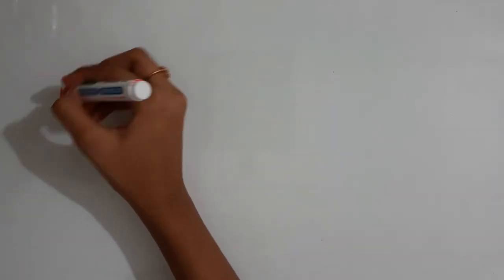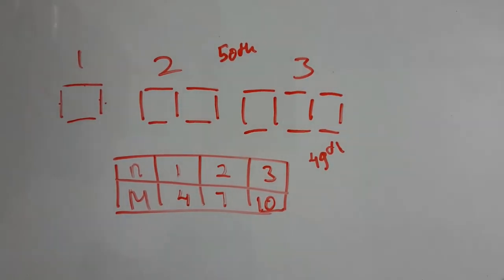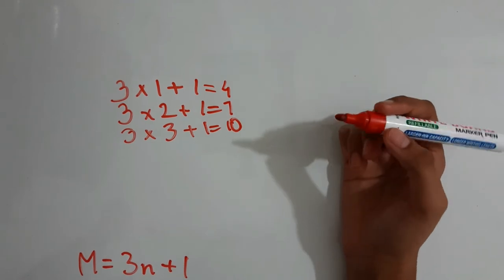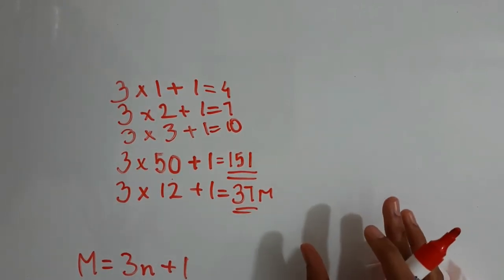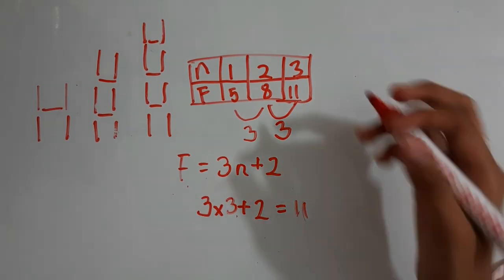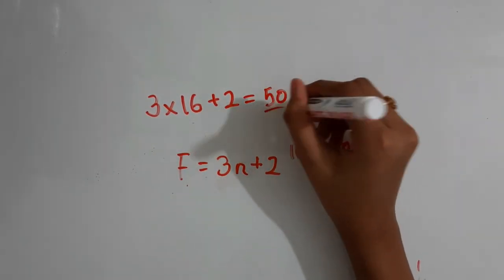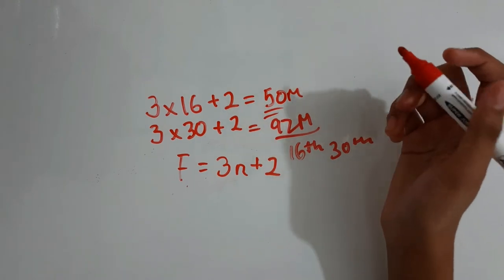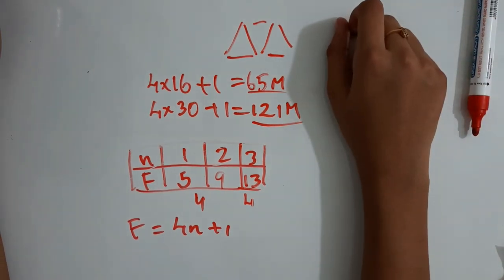Matchstick Patterns trick,Math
Hey everyone
Today I have something interesting for u
Suppose if u get a set a patters with increase by a number and u should find that how much matchsticks r there in the following figure, u can easily find that with this trick.

Understand The Concept 💡

Happy Learning 😊